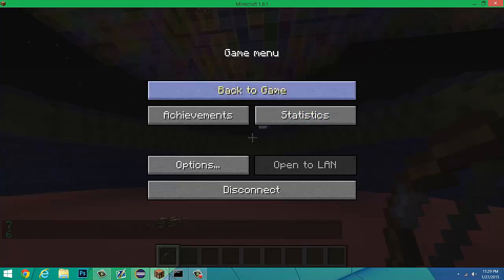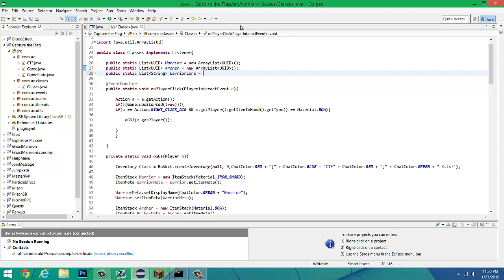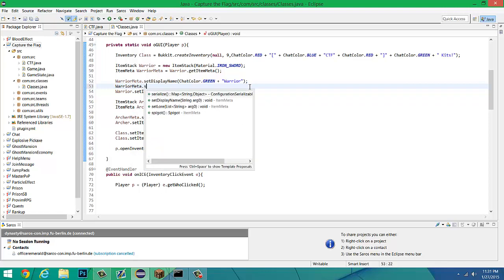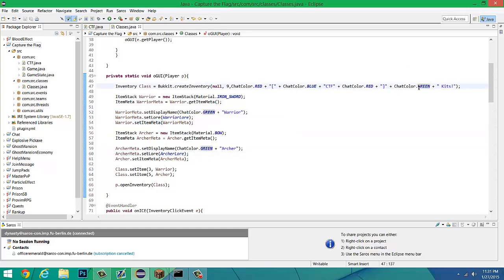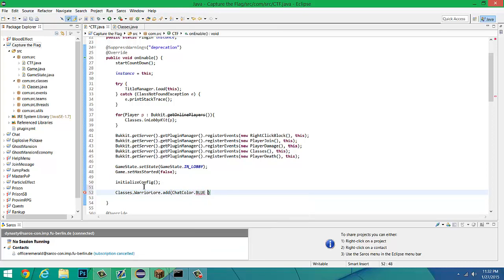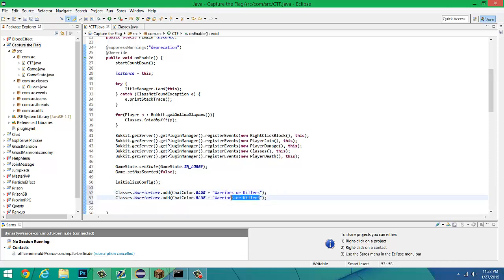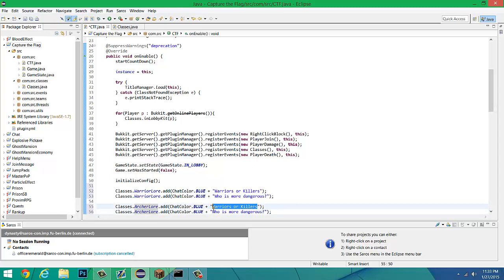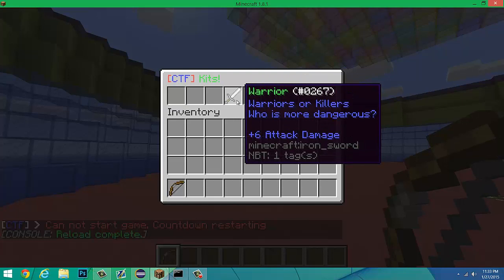How to add weapon lores - Minecraft - 1.8.1 Bukkit/Spigot tutorial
This is another requested video that I got and I hope that it helps you guys out it is a pretty fast and easy tutorial that should give none of you guys any trouble. If this did help you please leave a like on the video and leave suggestions and feedback!